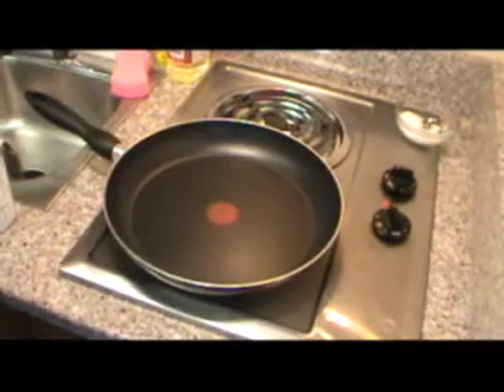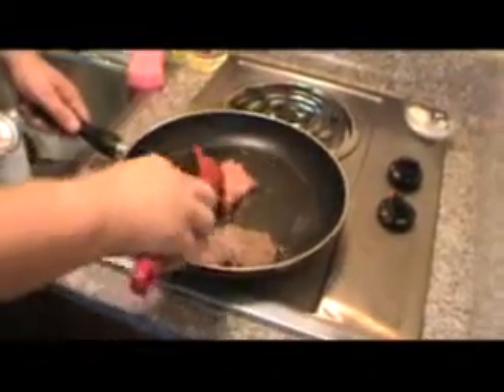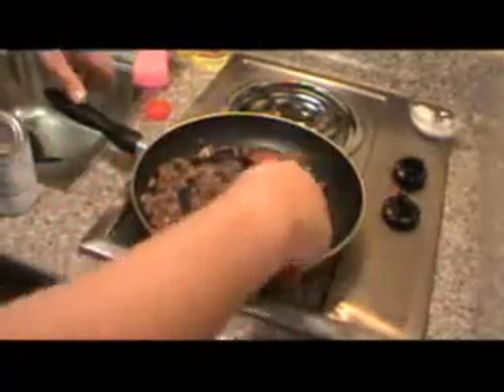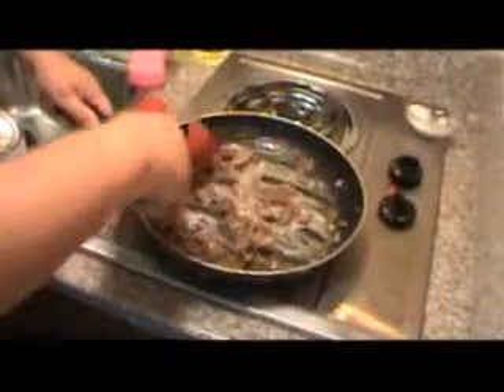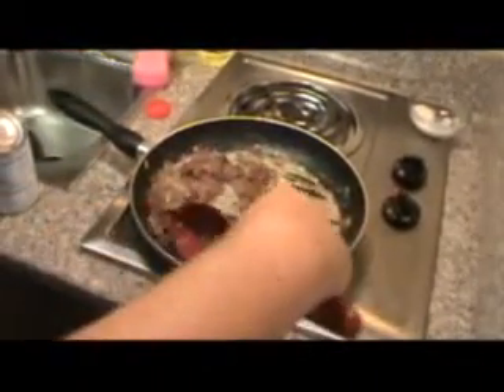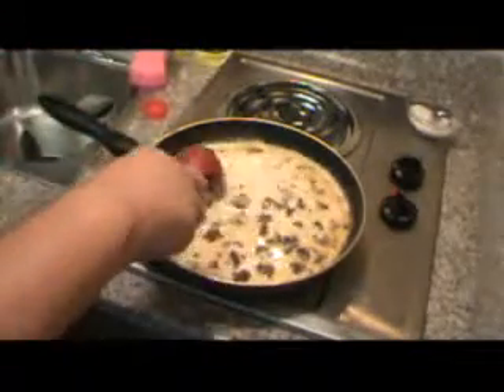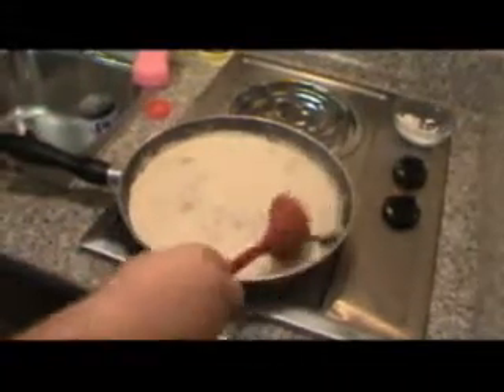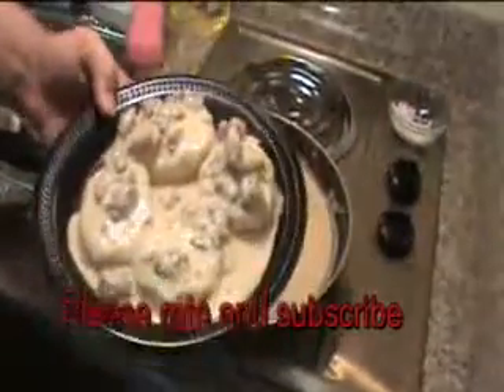Sweet Milk Sausage gravy!